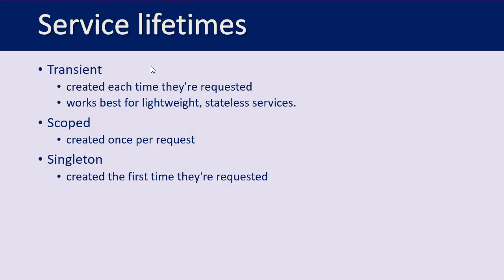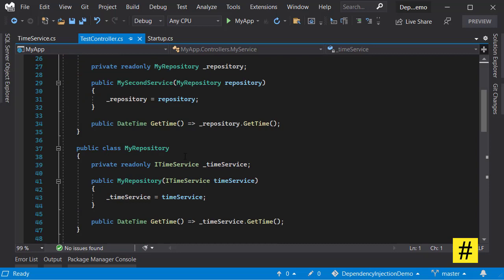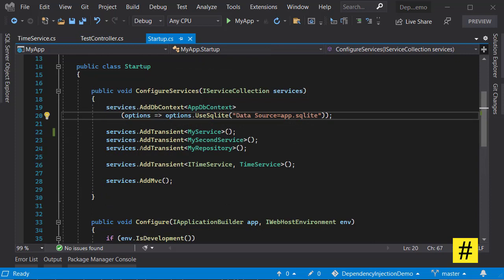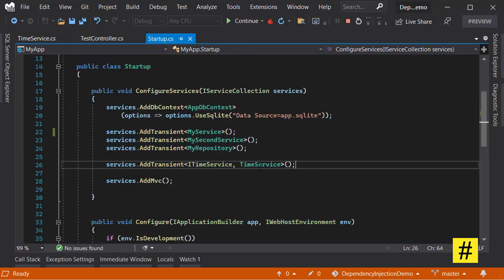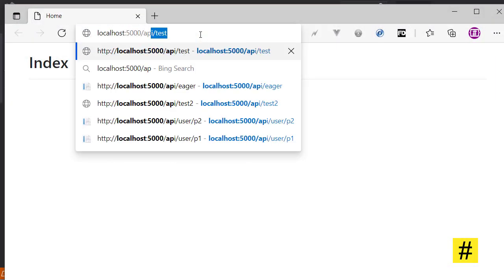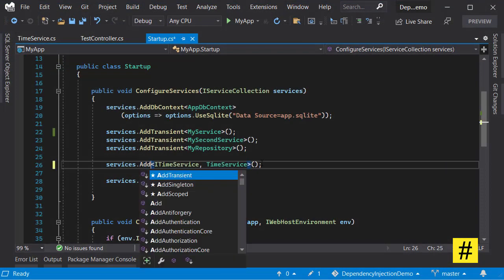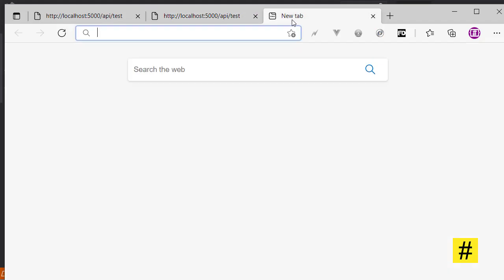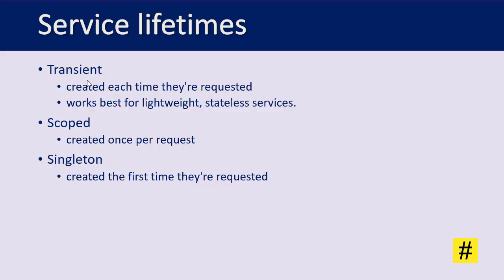Dependecny Injection LifeTimes in ASP.NET Core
ASP.NET Core has a built-in IoC Container that supports constructor injection. There are 3 ways to inject dependencies in ASP.NET Core. Let me explain what is the difference between Transient, Scoped, and Singleton.